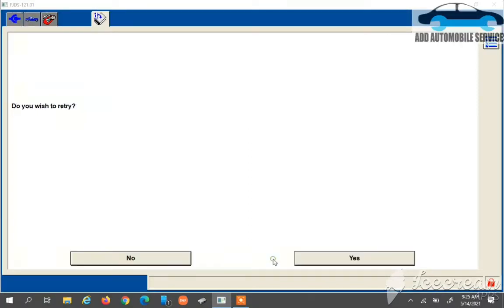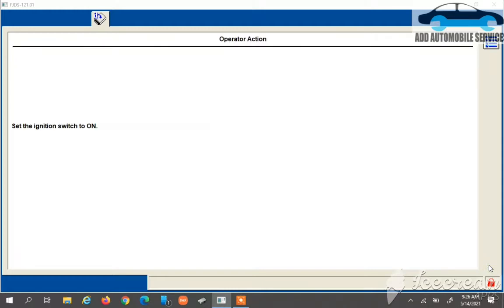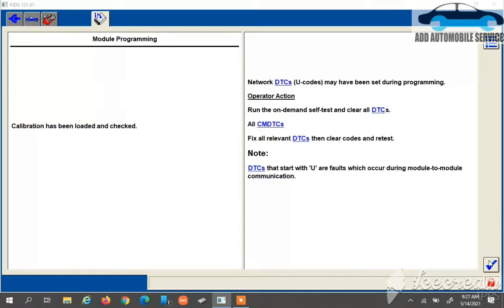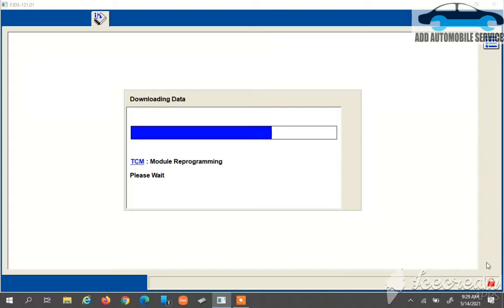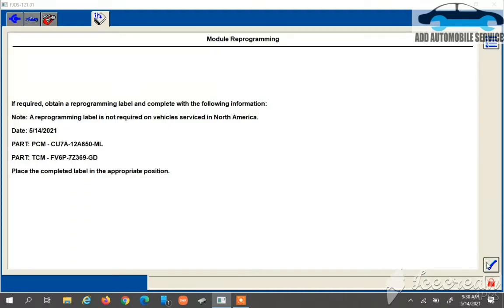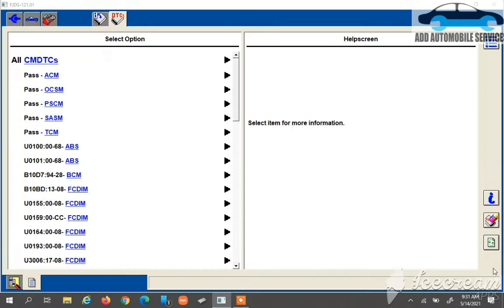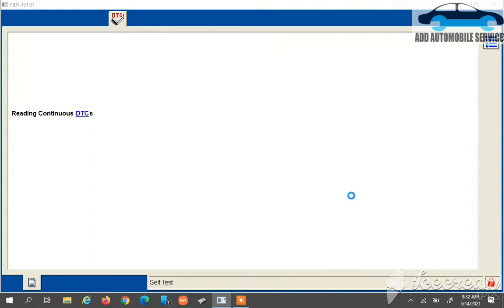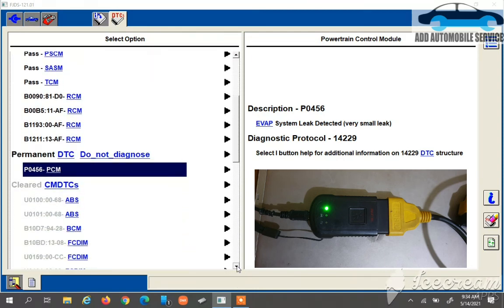2012 Ford Focus : Programming blank TCM module with MaxiVCI V100 ( do not limit the device you use )